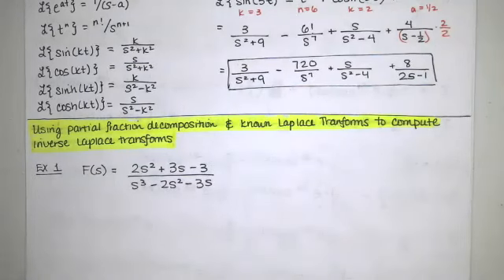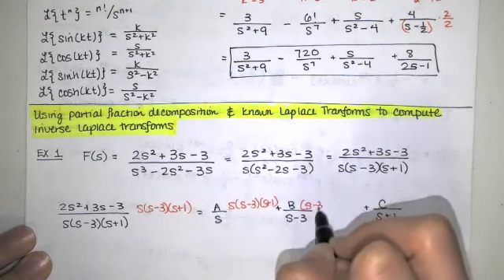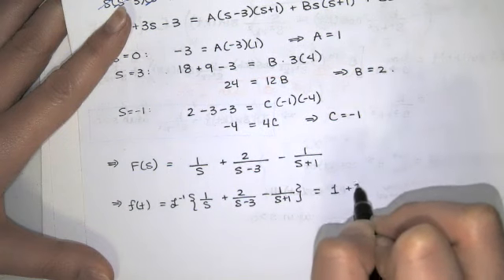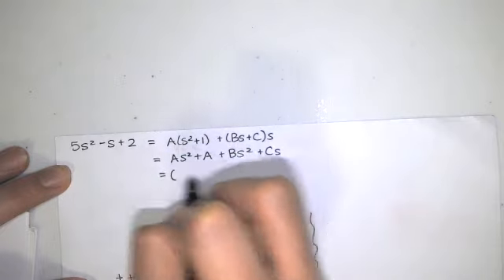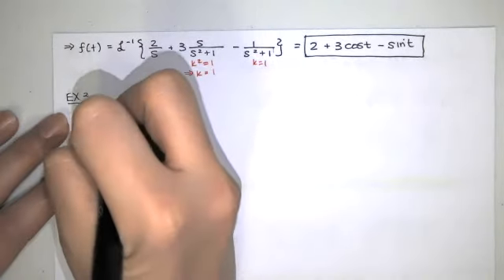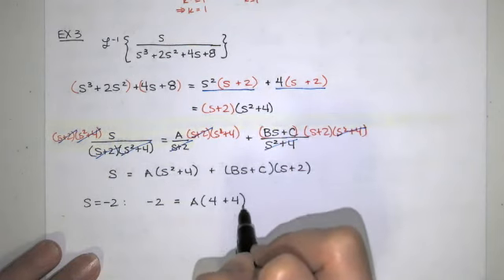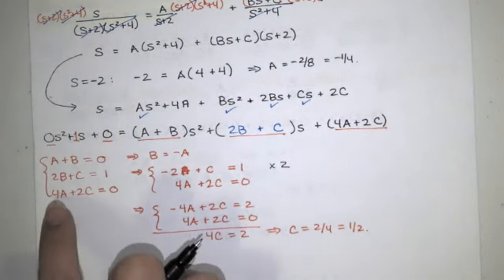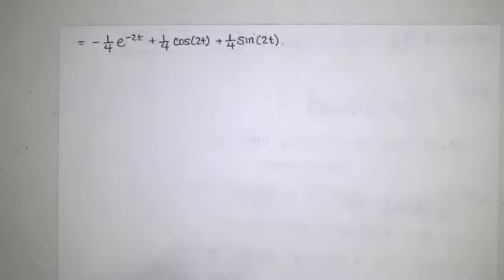53. Practice with the Inverse Laplace Transformation and Partial Fraction Decomposition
In this video, we work three example problems in which we use partial fraction decomposition and our seven basic Laplace transforms to compute inverse Laplace transforms of rational functions.